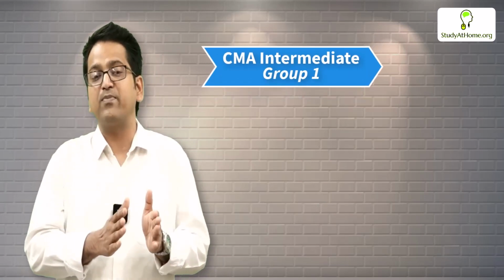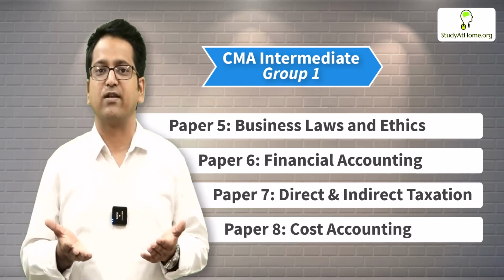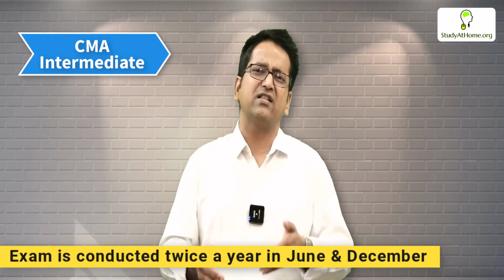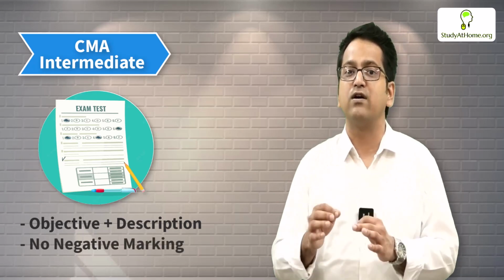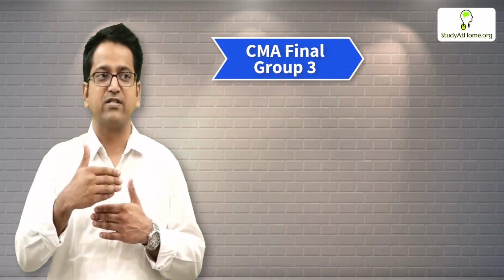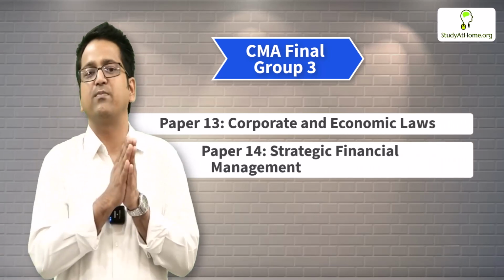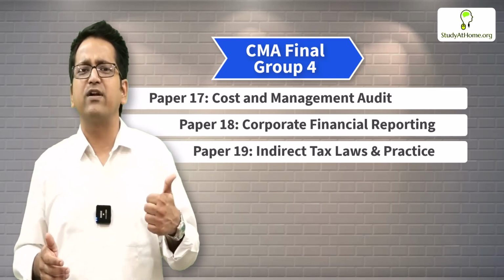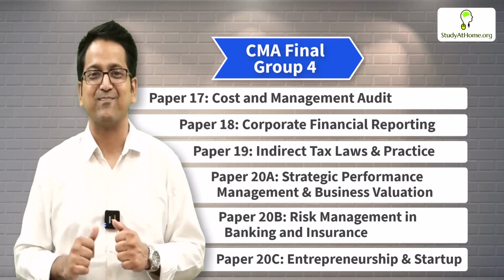CMA Course Structure, Subjects & Passing Criteria | ICMAI | CA Raj K Agrawal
Topics discussed in the video:
0:00:04 - Levels of the CMA course
0:00:13 - CMA Foundation
0:00:53 - Passing criteria of CMA Foundation
0:01:01 - CMA Intermediate
0:02:42 - Passing criteria of CMA Intermediate
0:03:08 - CMA Final
0:04:52 - Passing criteria of CMA Final
0:05:04 - Duration of the CMA course
0:05:15 - Exam-related Information

Are you interested in pursuing the CMA course? Do you want to know more about its structure, subjects, and passing criteria? Look no further! In this informative video, renowned Chartered Accountant Raj K Agrawal explains everything you need to know about the CMA course offered by the Institute of Cost Accountants of India (ICMAI).

Starting with the basics, CA Raj K Agrawal breaks down the CMA course structure into its three levels - Foundation, Intermediate, and Final - and provides a detailed overview of the subjects covered in each level. He also delves into the passing criteria for each level, including the minimum passing percentage, eligibility for exemptions, and the number of attempts allowed.